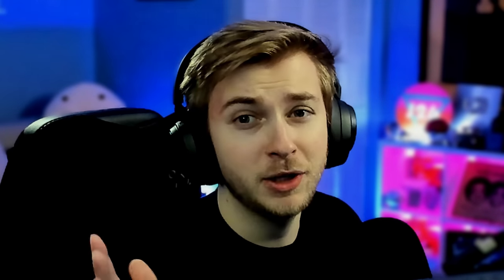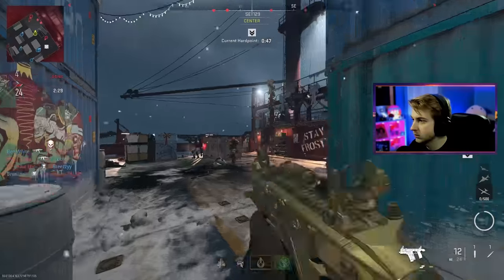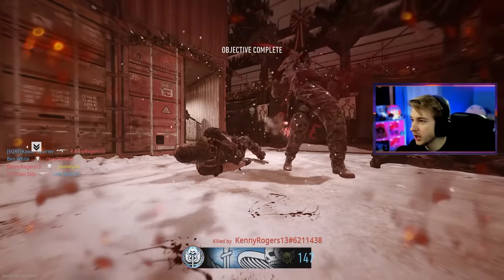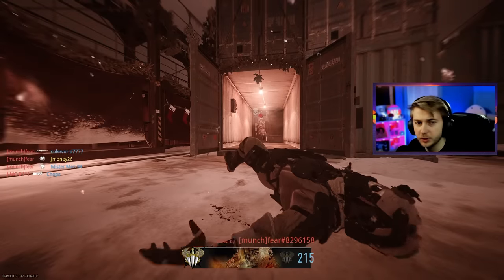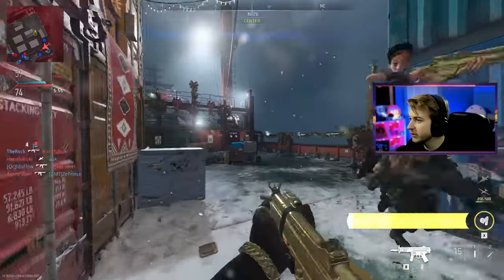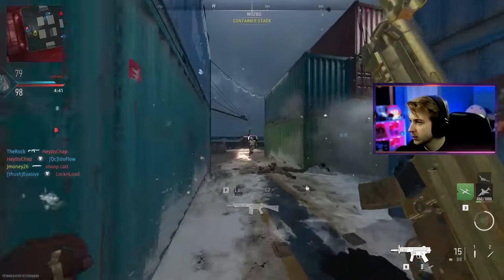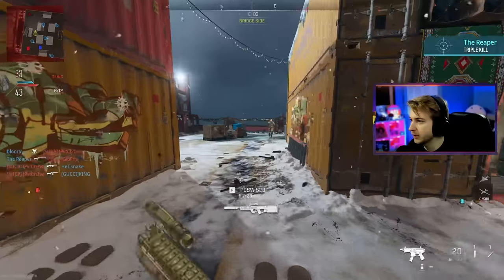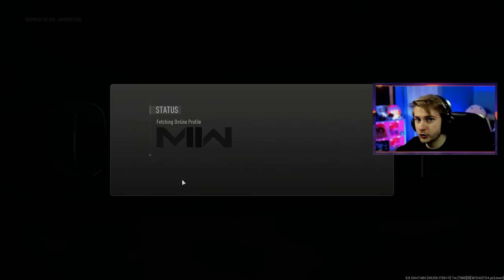Using the Smallest SMGs to Unlock Polyatomic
We get our SMGs Polyatomic but we use the smallest builds possible.

✅LINKS✅
👕MERCH 👕

Main Monitor
2nd Monitor
Monitor Stand